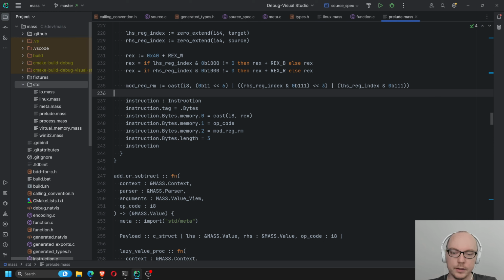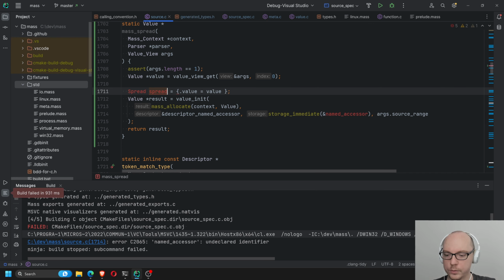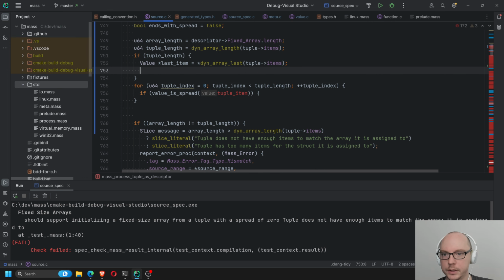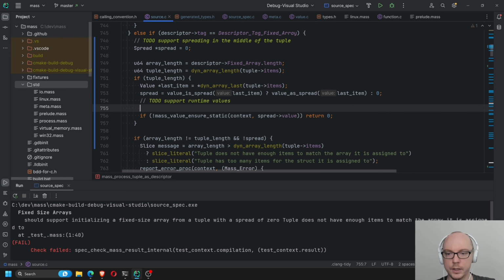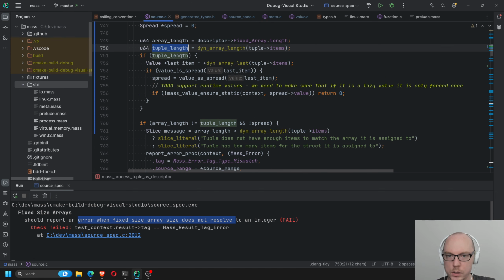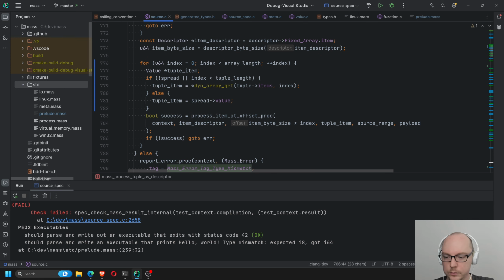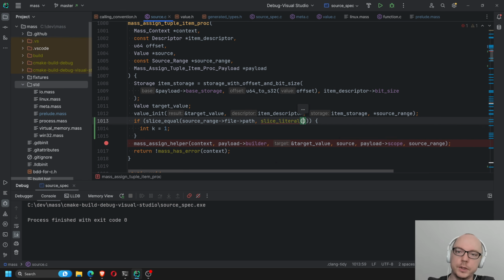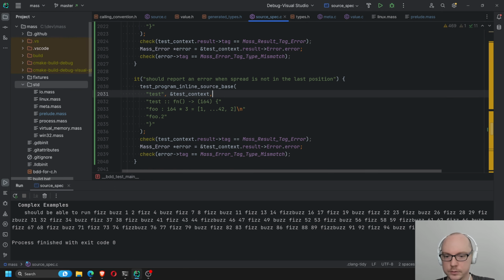Zero-fill Arrays with Spreads - Compiler Programming Ep190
Support filling in an array with the same value by "spreading" it, similar to JavaScript